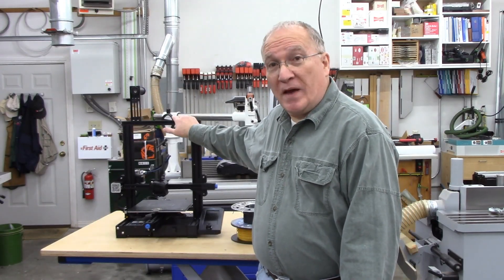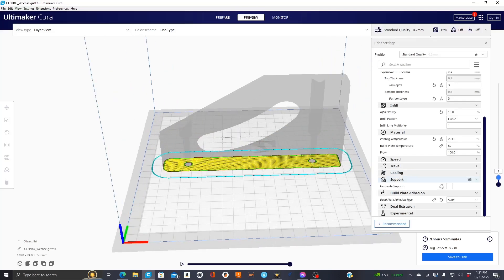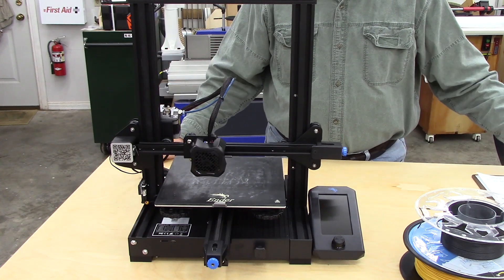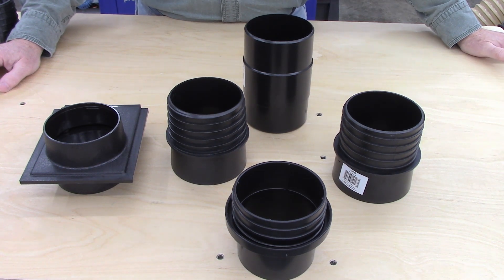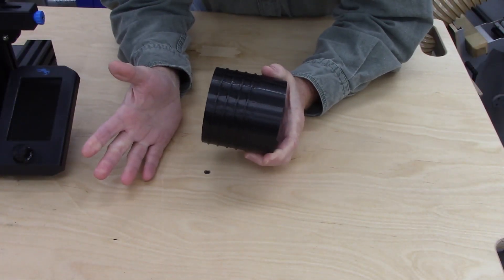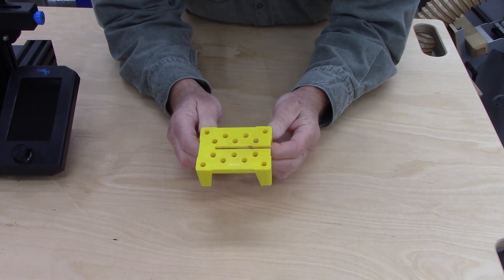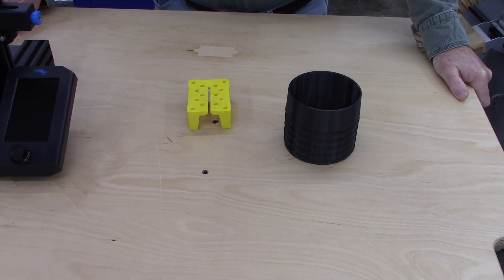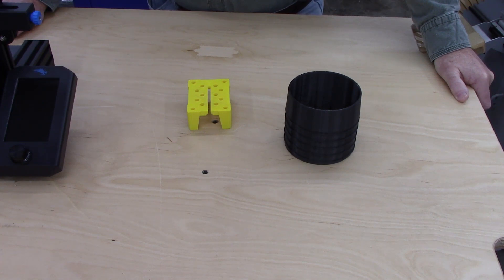3D Printer for the Woodshop?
This video is an overview of how a 3D printer works and provides reasons why a 3D printer may (or may NOT) be a good choice for your shop woodshop.  Custom dust collection fittings, obsolete bandsaw table insert replacements, and pneumatic blast gate operators are shown.